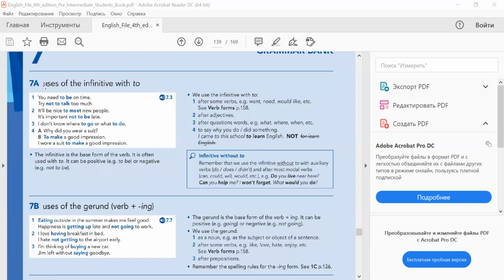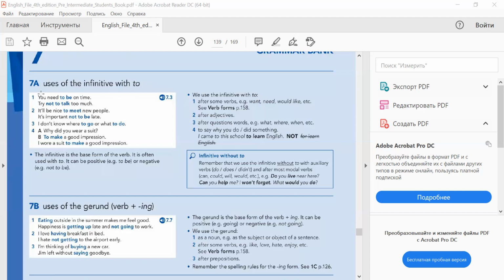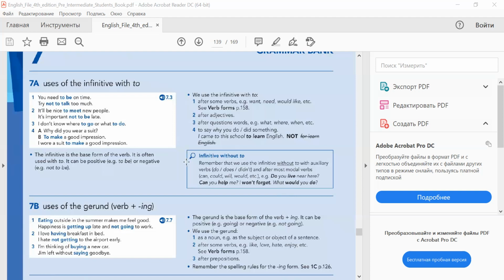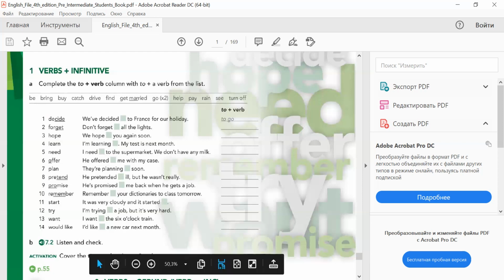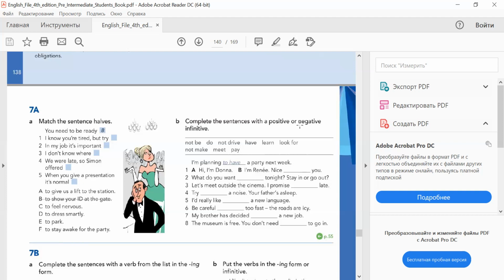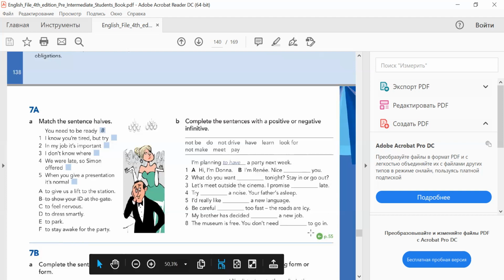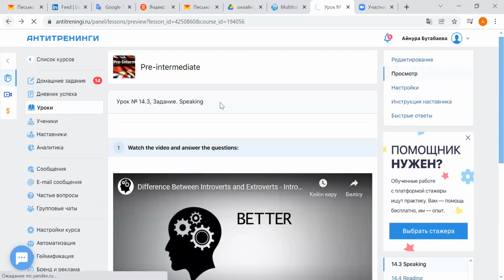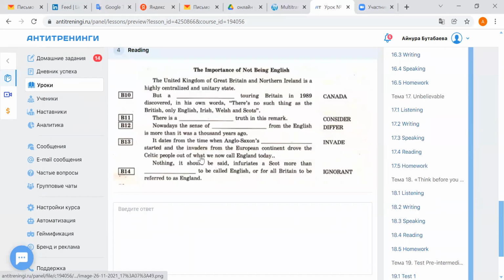Pre-Intermediate lessons (Russian).Урок 14 (средний уровень)